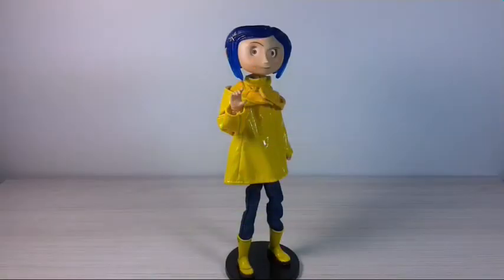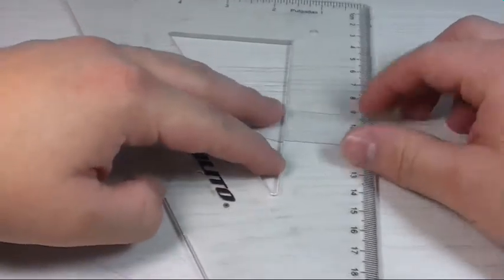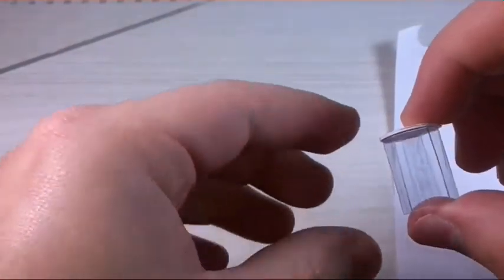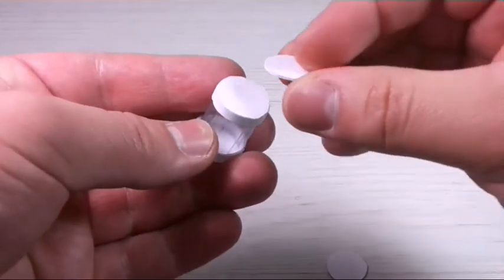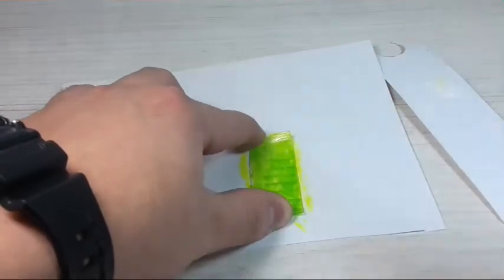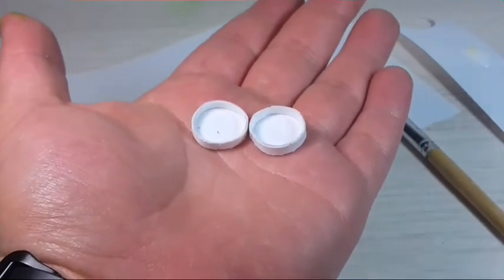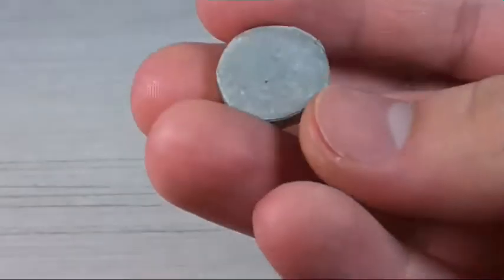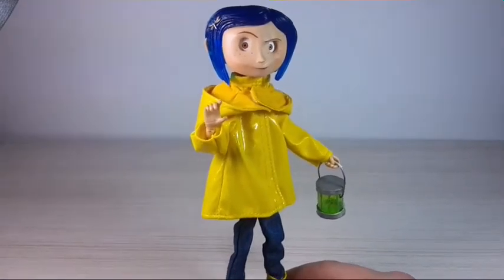How to make a doll lantern/ Coraline lantern!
If anyone is wondering, in the videogame she has a jar lantern full of fireflies, so I tried to replicate that. :)
Smile
-o          o-